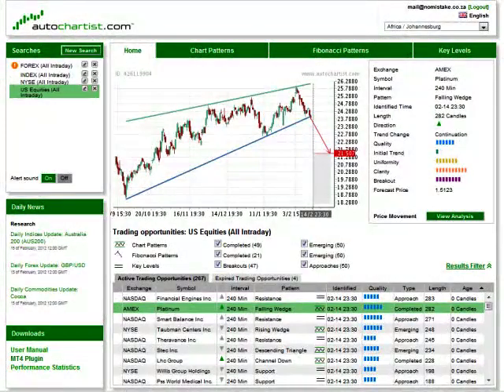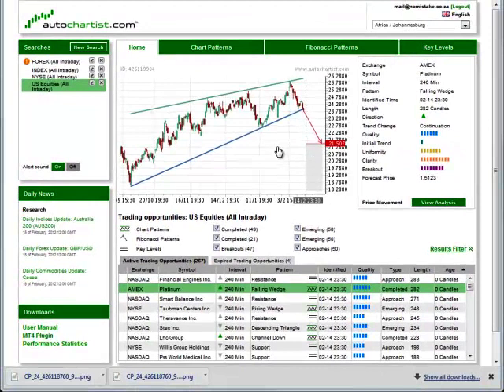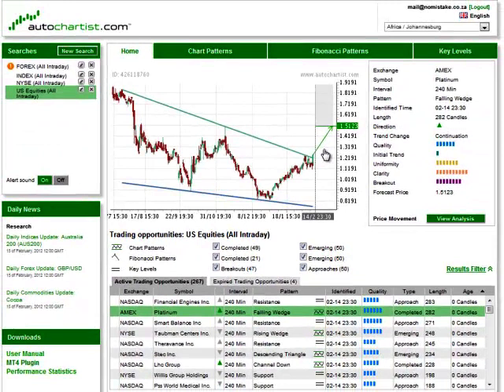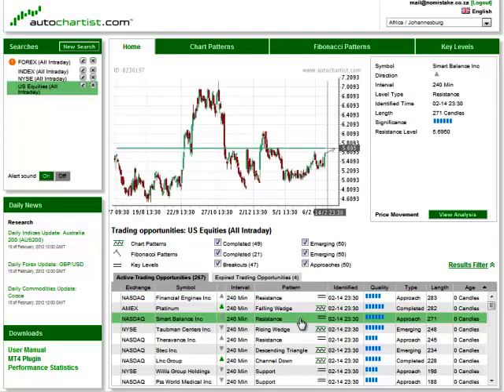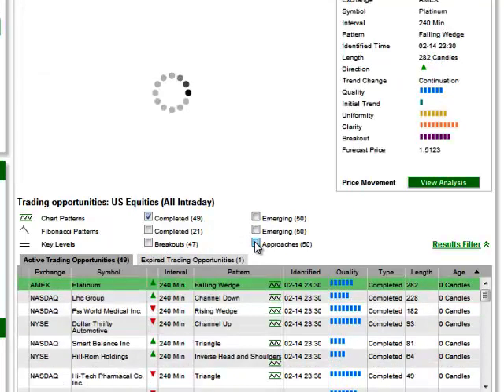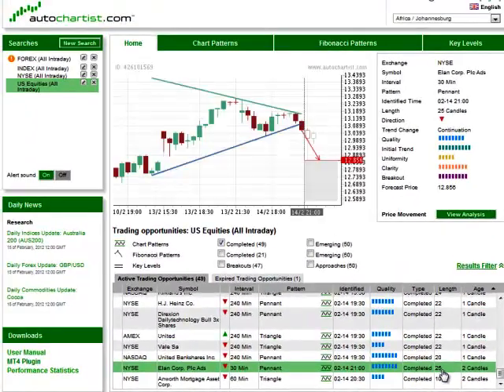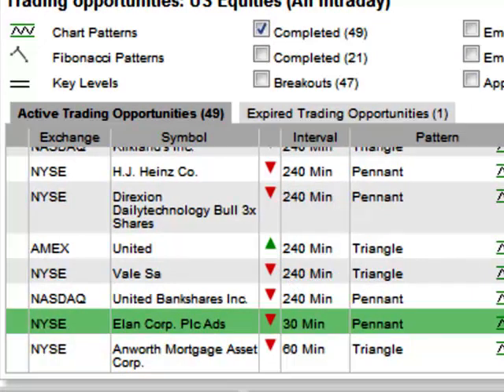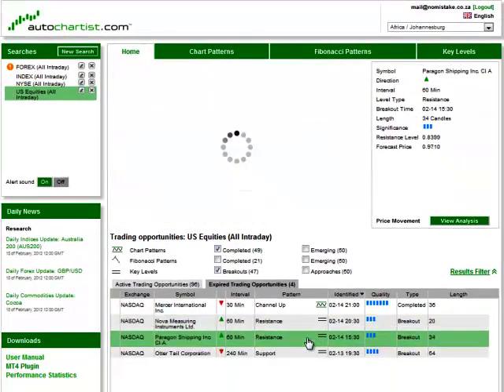Autochartist Quick Tour